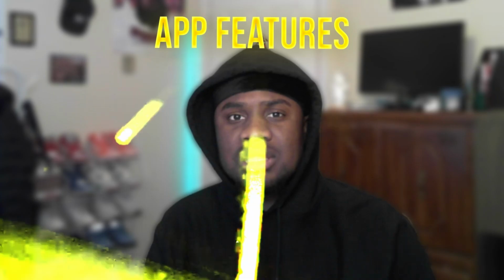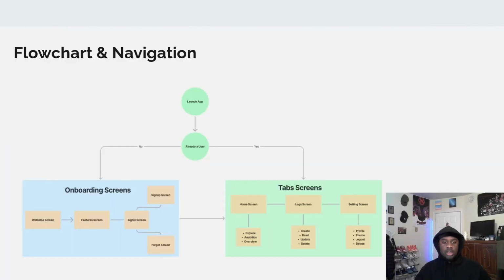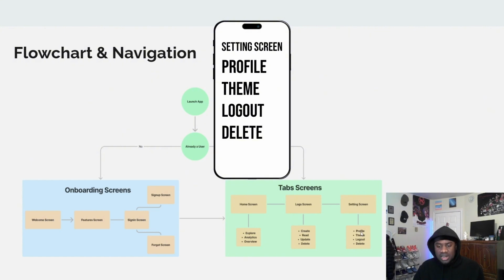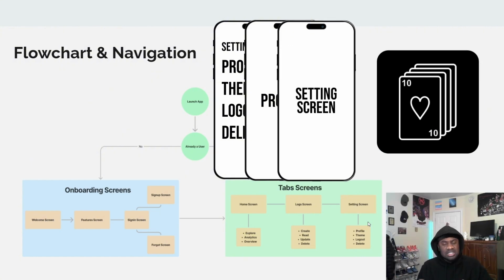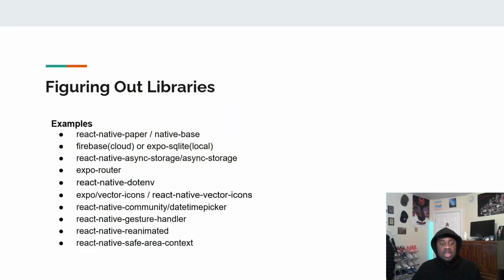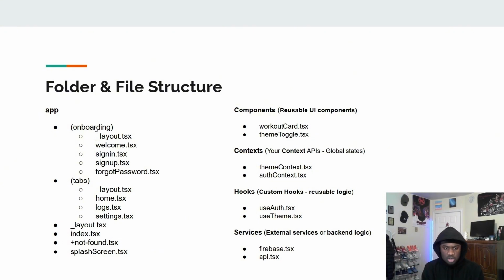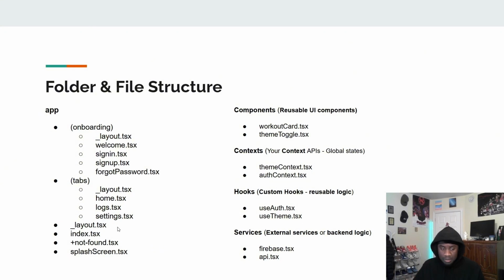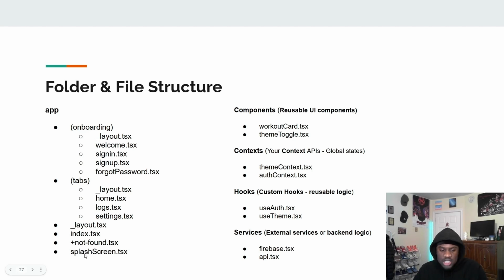How To Build Apps With AI (Step-by-Step)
Are you tired of diving into mobile app development without a clear roadmap? In this step-by-step video, I’ll show you exactly how to plan, structure, and architect your React Native Expo project to avoid the common pitfalls of spaghetti code and wasted time! We’ll cover:

Picking the Right App Idea & Features
Creating Flowcharts & Navigational Flows (Tabs vs. Stacks)
Designing Your UI (Pen & Paper or Figma)
Choosing the Perfect Tech Stack (Firebase, Supabase, or Heroku for backend)
Must-Have Libraries & Monetization Considerations
Folder/File Structure with Expo Router vs. React Navigation
Using Context, Hooks, & Services to Keep Your Code Clean
Skip the headaches and build your app like a pro, whether you’re focusing on iOS, Android, or cross-platform.

Timestamps:
0:00 Introduction
0:30 Pick the App: Fitness Example
1:00 Flowcharts & Navigation
2:05 Design Decisions
2:30 Choosing Your Tech Stack
3:15 Backend Services
4:20 Monetization & External APIs
5:38 Must-Have Libraries
6:20 Expo Router vs. React Navigation
7:15 Folder & File Structure Explained
9:40 Context, Hooks & Services Breakdown
10:48 Final Thoughts & Next Steps

Ready to level up your React Native skills?

Comment your biggest takeaway or question below
Key Hashtags & Keywords: